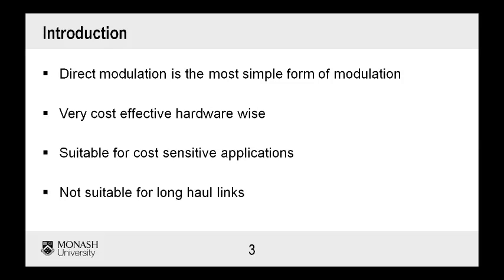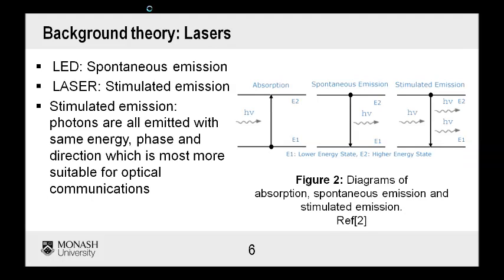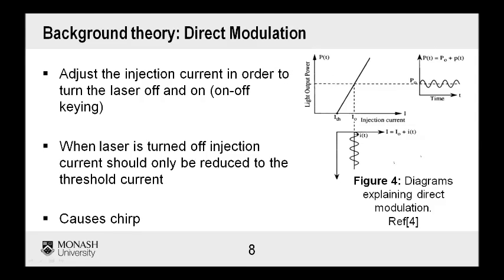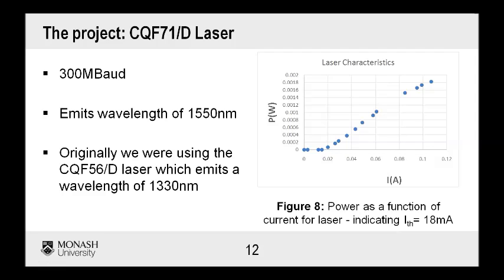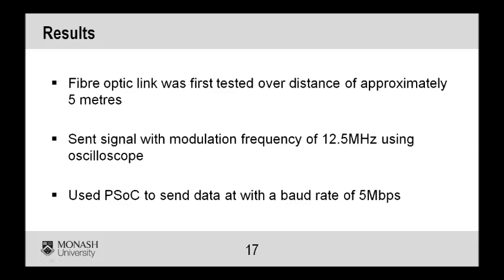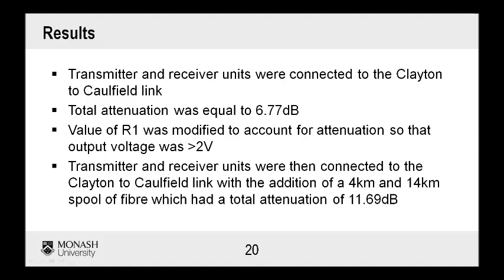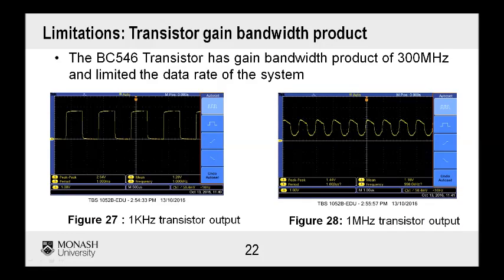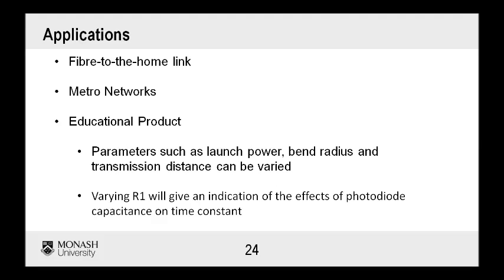Final Year Project - Direct Detection of Optical Power